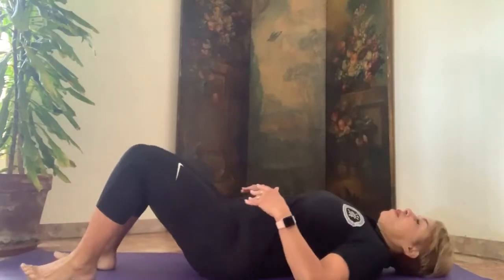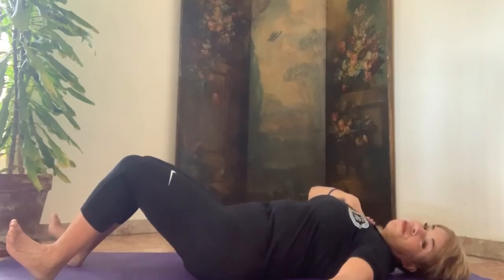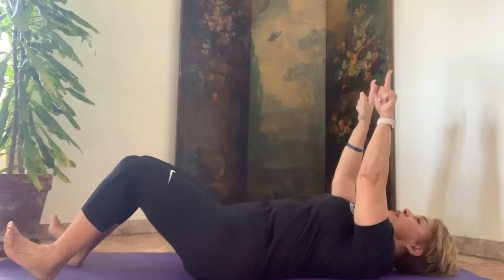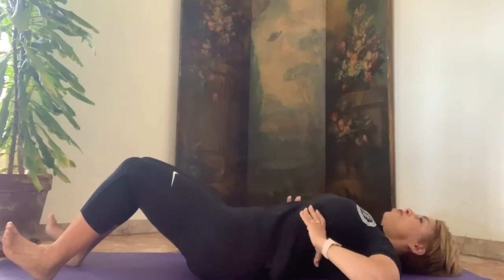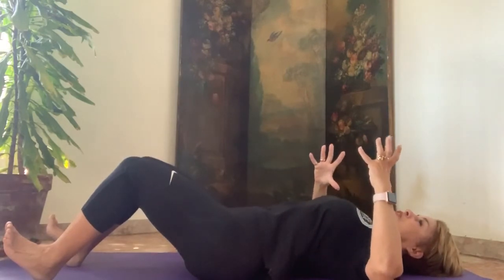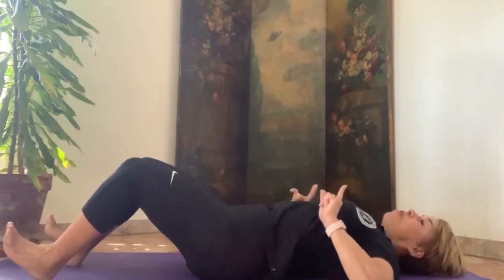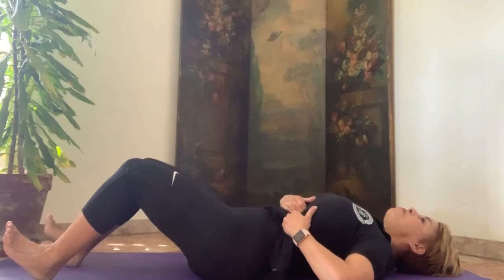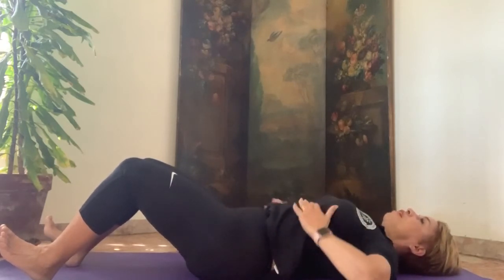MHM posture and breathing on the floor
MHM posture and breathing in supine position- learning and practicing